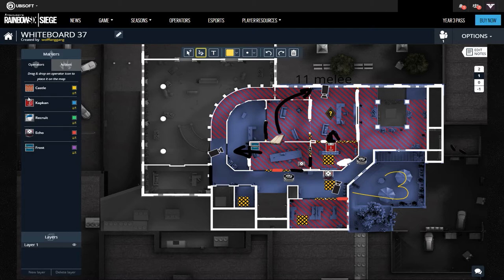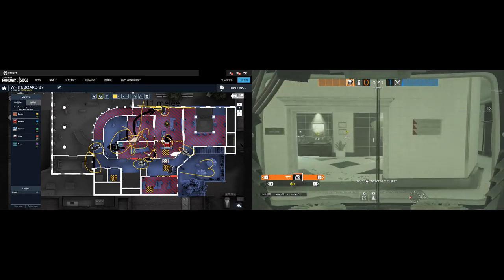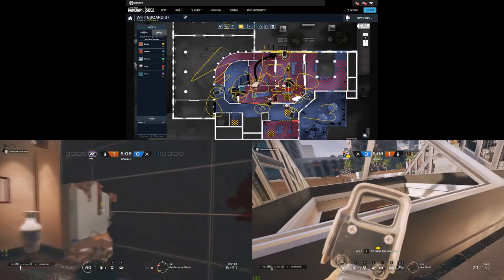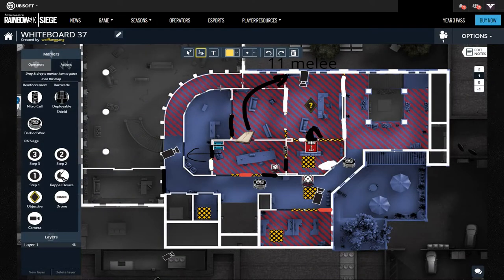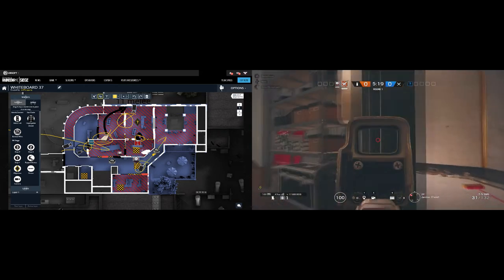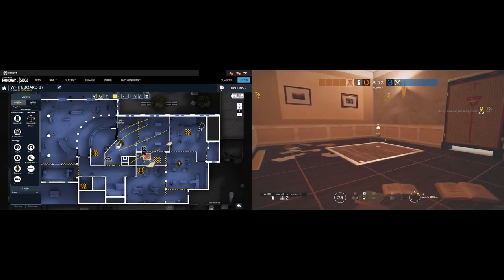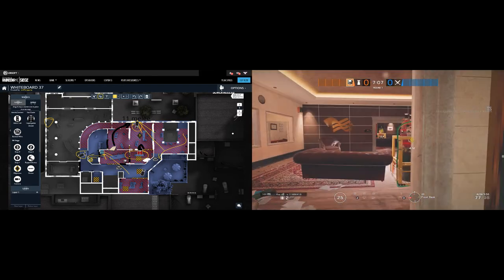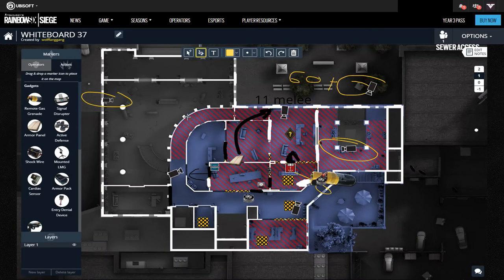DEFENDING CEO & Executive on Bank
There're several subsections, mostly based on the current meta. You might want to check it out. Thanks to hippo for helping me with some of the clips

Thanks to Simon for helping me with making the video,  also thanks to Baptiste, Simon and MR4V for ingame clips.